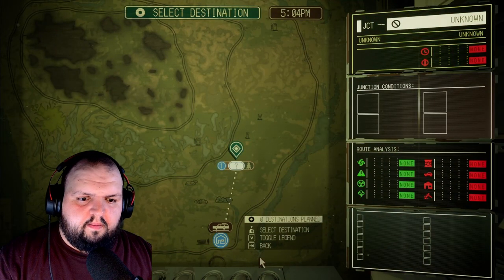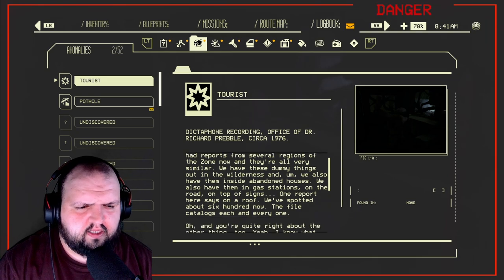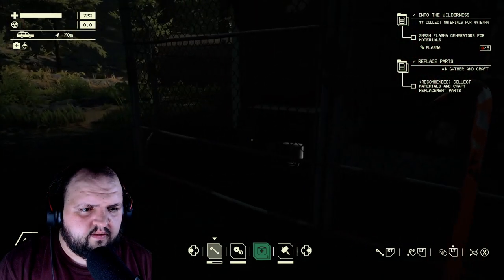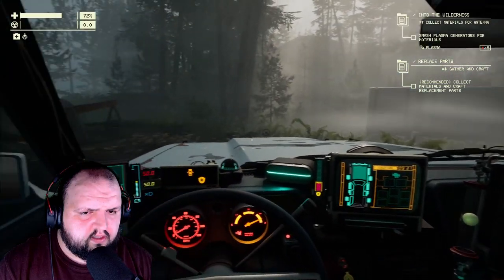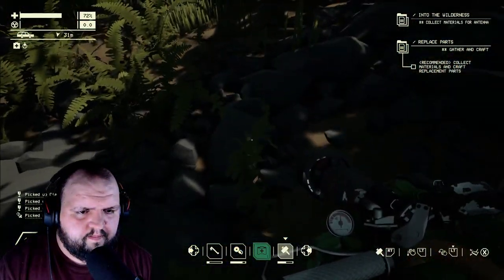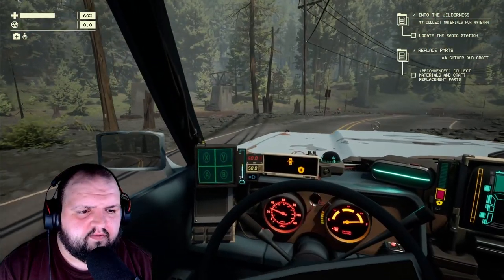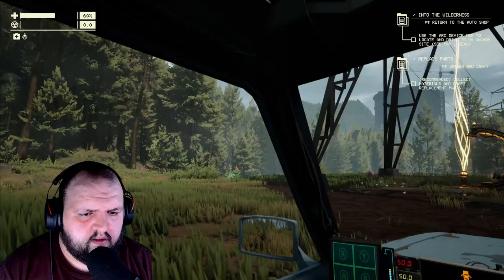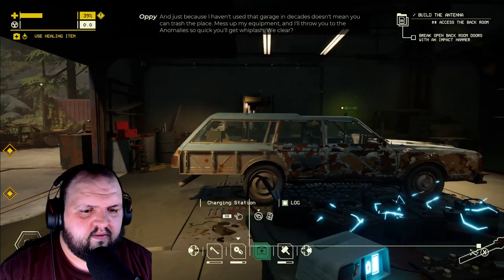Surviving Spooky Streets - Pacific Drive Part 2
Pacific Drive Playthrough Part 2

Awesome open world driving horror game that also has survival elements and crafting.

Embark on a spine-chilling journey with Pacific Drive - the game that blends survival driving and crafting with a unique twist of suspenseful spookiness! 🚗👻 Craft your way through a hauntingly immersive world, where every turn brings both danger and opportunity. Will you survive the eerie landscapes and overcome the supernatural challenges that await?

🌌 Features:
🔧 Crafting for Survival: Scavenge materials and craft essential tools to navigate the haunted terrain.
👻 Spooky Elements: Encounter mysterious entities, paranormal phenomena, and unexpected twists that keep you on the edge of your seat.
🌲 Dynamic Environments: Explore ever-changing landscapes filled with secrets, hidden dangers, and opportunities for survival.
🚙 Customizable Vehicles: Upgrade and modify your vehicles to face the supernatural forces that lurk in the shadows.
👥 Multiplayer Thrills: Team up with friends for a ghostly cooperative experience or compete against each other in haunting challenges.

Get ready for an adrenaline-pumping adventure where your survival skills and nerves will be put to the test. Craft, drive, and outwit the supernatural – can you escape the clutches of Pacific Drive's spooky realm?

🎮 Ready to face the unknown? Download Pacific Drive now and dive into the spine-tingling world of survival driving and crafting. 👻🚗